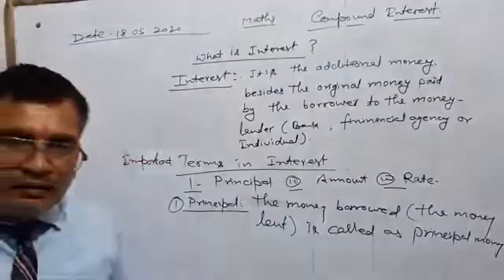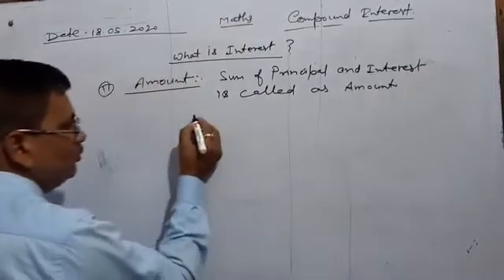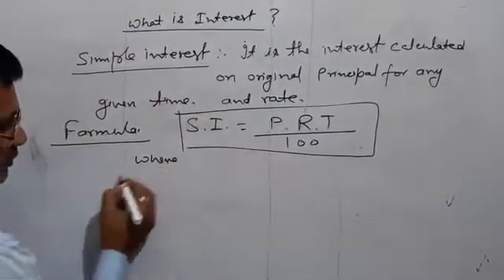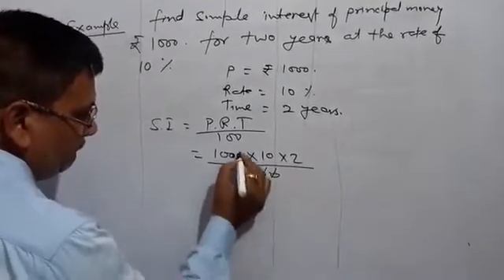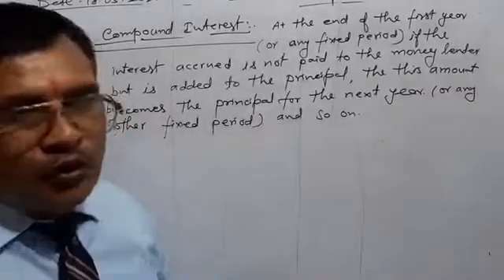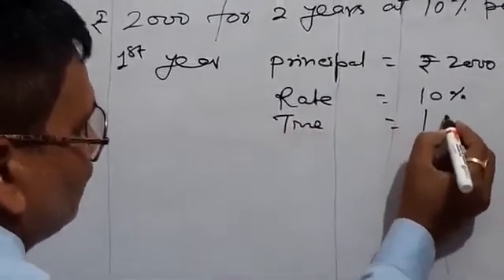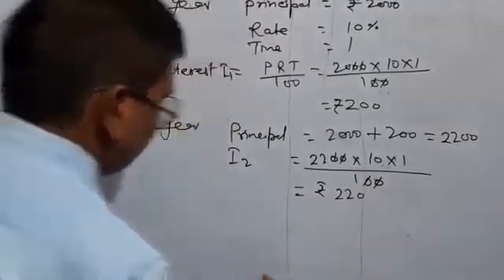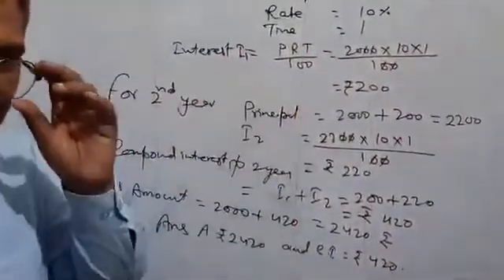Class 9th | Compound Interest | Triloki Sir.